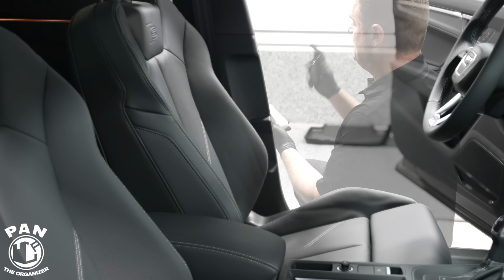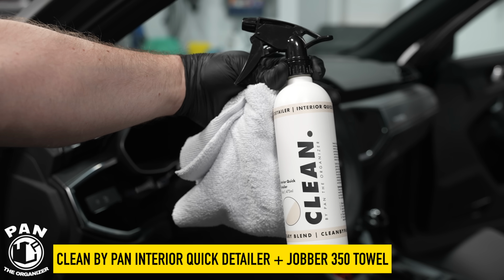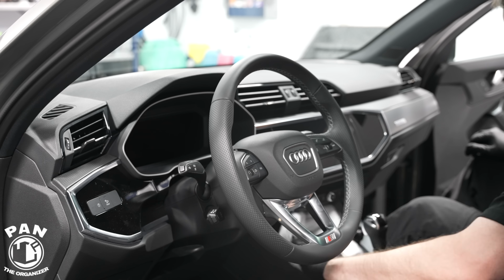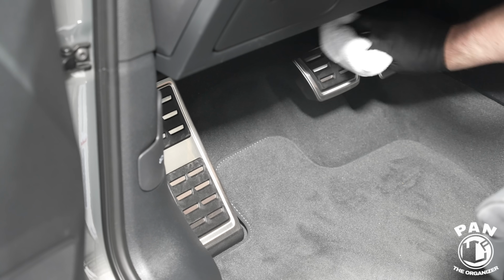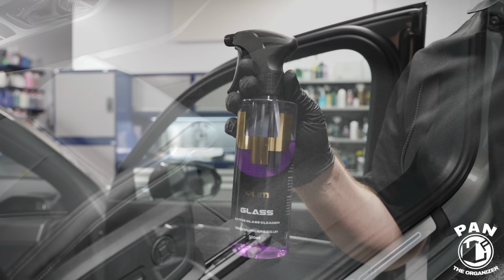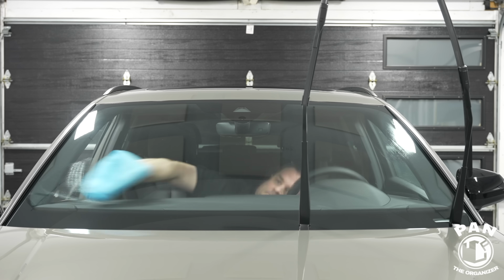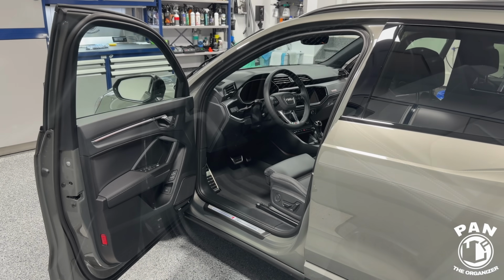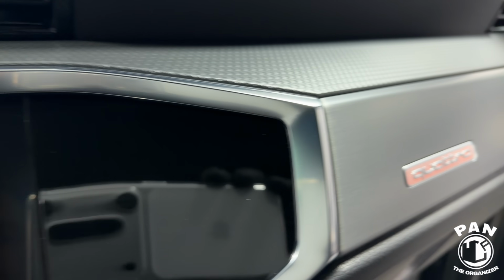CRISPY. CLEAN. — Full Interior Detail on the 2025 Audi Q3 (Part 3)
Part 3 wraps up the series with a complete interior detail and protection plan to keep the Q3 feeling fresh and protected.

Interior process covered:
• Wipe down & quick detail all interior surfaces using CLEAN By Pan Interior Quick Detailer.
• Apply leather protective coating to seats & steering wheel (durability + feel).
• Clean all interior glass for perfect clarity.
• Deep vacuum (crevices, rails, mats).
• Apply hydrophobic fabric coating to floor mats and carpet to repel spills.
• Final freshen: air freshener and final inspection.

Why watch: Learn the exact products + techniques to protect leather, plastics, and fabrics so daily use won’t degrade the interior — especially important on a new vehicle.

⬇️🔶 LINKS TO PRODUCTS MENTIONED IN THIS VIDEO ⬇️⬇️

🇺🇸 For people in USA:
Geist Repel leather coating
CLEAN By Pan Interior Quick Detailer
THOR glass towel
Carpet brush

Welcome to Pan The Organizer, one of the biggest car detailing channels on YouTube, here to help you with fun and entertaining tutorials, tips, tricks, products and equipment reviews!